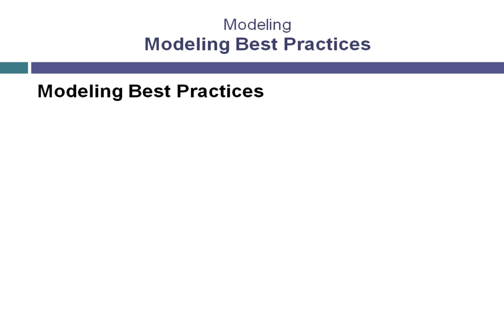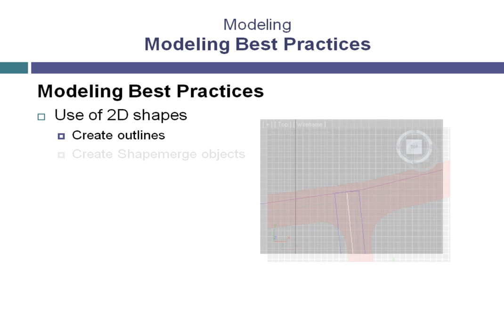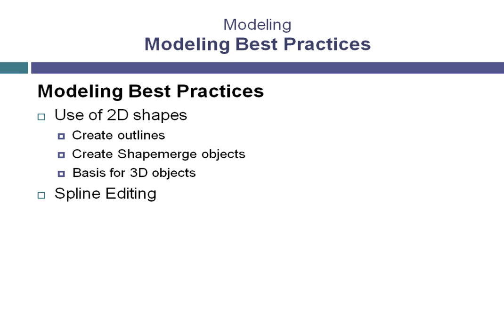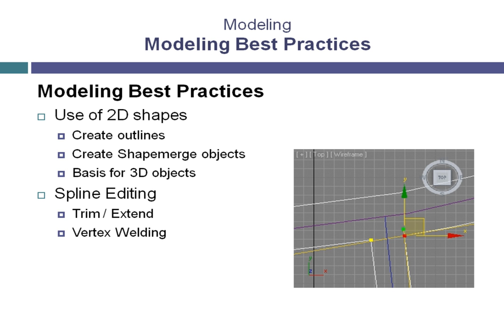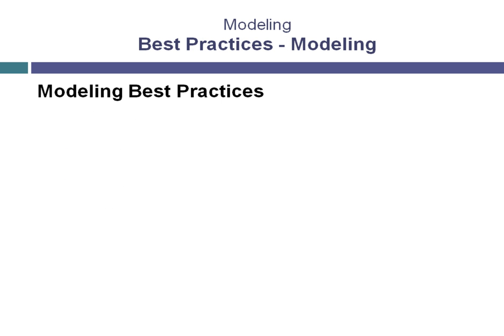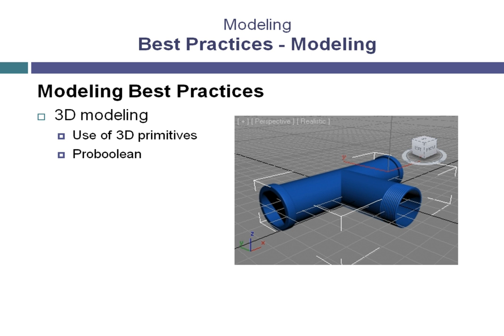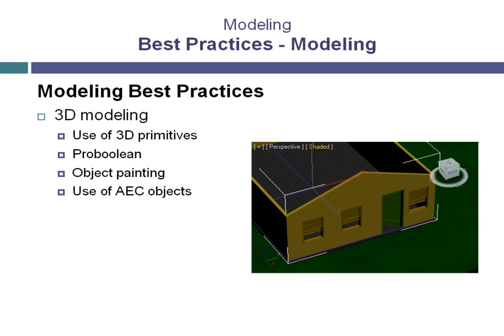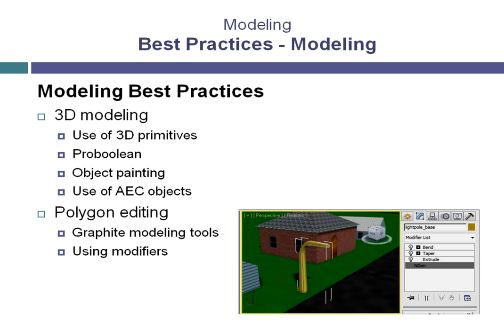3D Modeling Best Practices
3D Modeling Best Practices